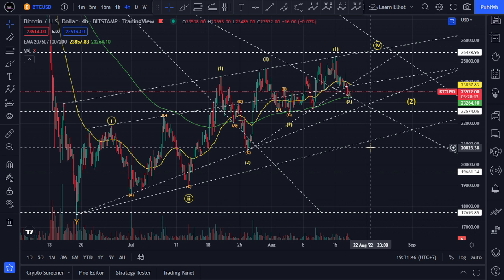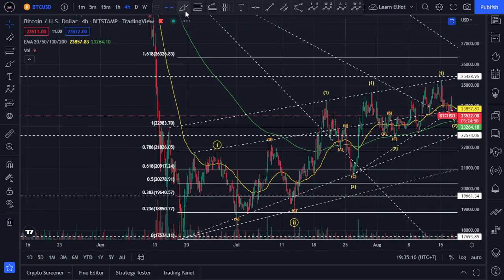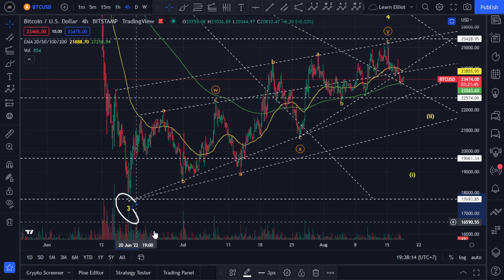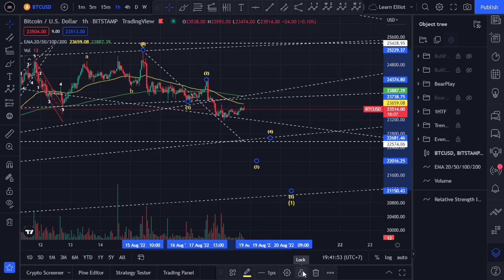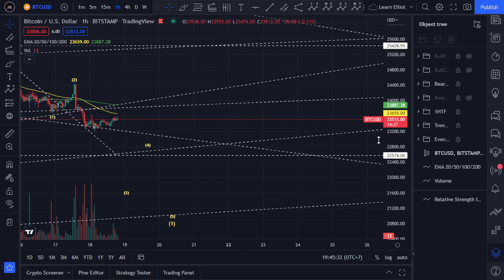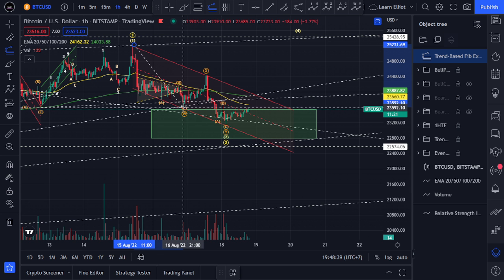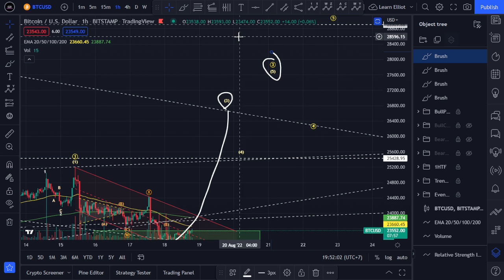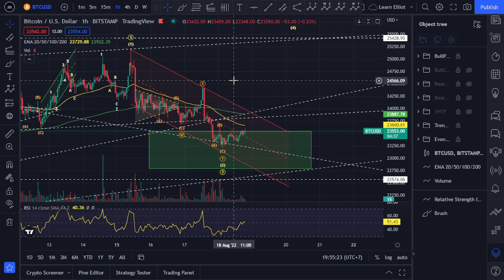Bitcoin (BTC) Price Prediction, Forecast, Trading Ideas, News and Updates - Technical Analysis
Nnael here.

Bitcoin (BTC) Price Prediction, Forecast, Trading Ideas, News and Updates - Technical Analysis using Elliot Wave Theory.

In this update I talked about Bitcoin (BTC) Price Prediction, Forecast, Trading Ideas, News and Updates - Technical Analysis using an Elliot Wave Theory and shared my outlook for it and the possibility for the next scenario that will likely to play for bitcoin, which is include a Bull Case Scenario and a Bear Case Scenario.

Cheers 🍻